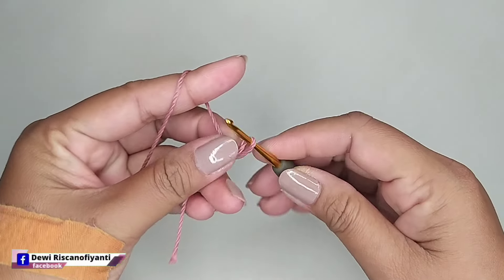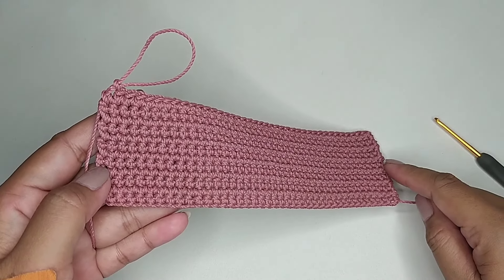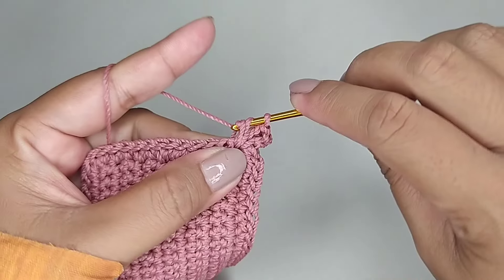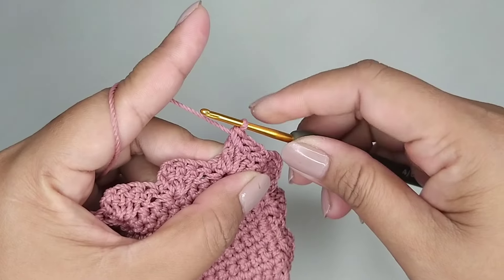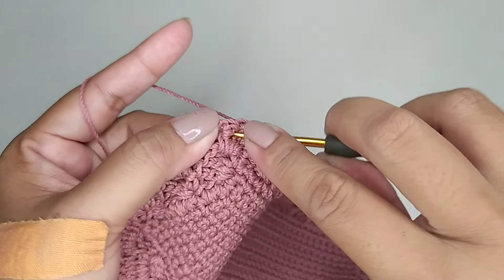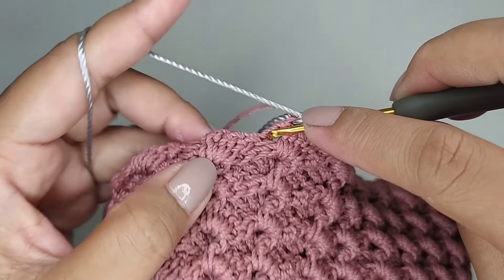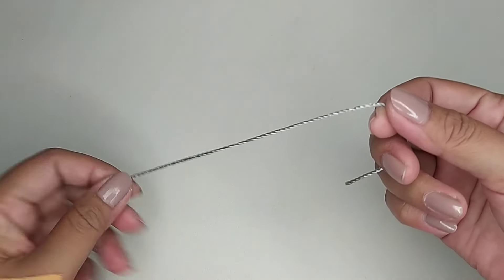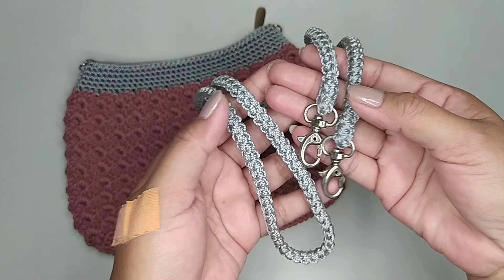TUTORIAL TAS RAJUT UNTUK PEMULA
Bahan yang saya gunakan :
1. Benang nilon Propylene D27 :  Warna dusty & silver / Ukuran : 2mm / 3ply
2. Hakpen nomer : 4
3. Gunting
4. Korek api
5. Ring D : 1.5 cm
6. Kait : 1.5

Ukuran tas : Panjang : 22 cm / Tinggi : 14 cm Berat : 180 gr / Kelipatan : 4